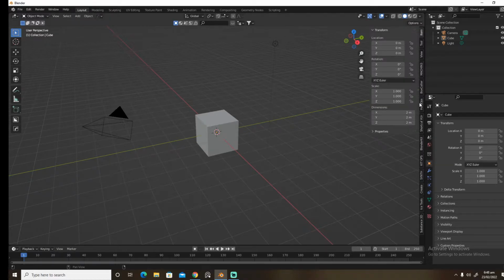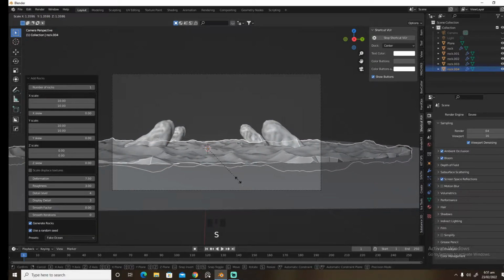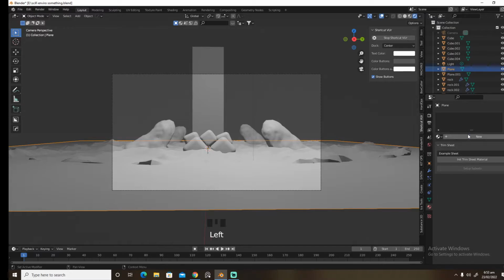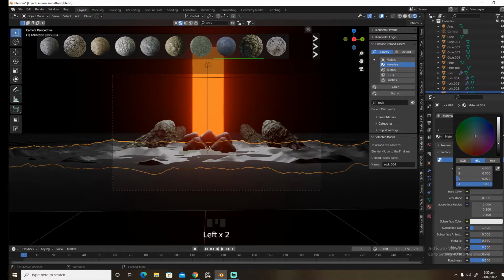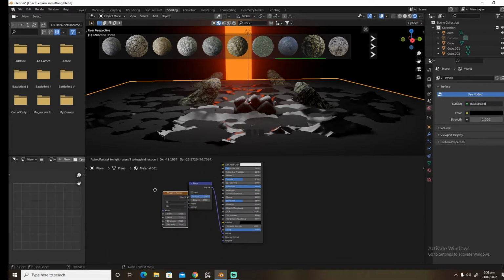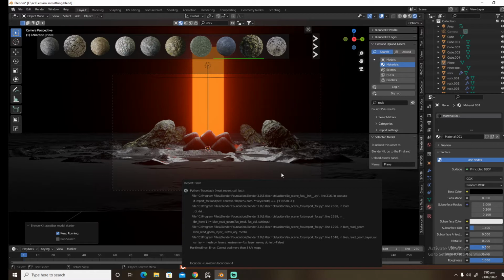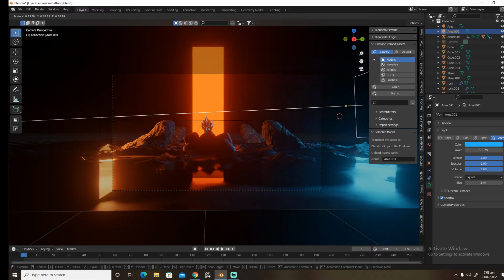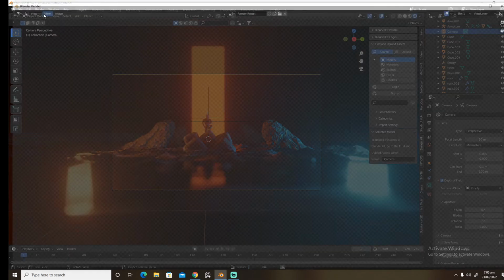Fantasy scene tutorial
Hello guys today I'm going to show you how you can make this awesome scene in blender , so I hope you guys enjoy !